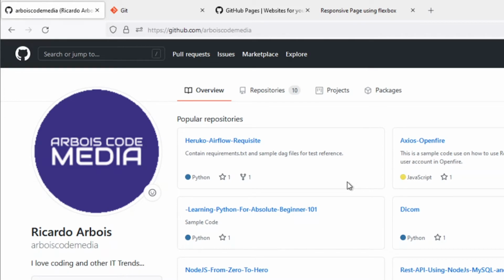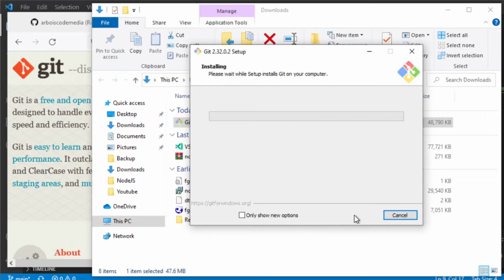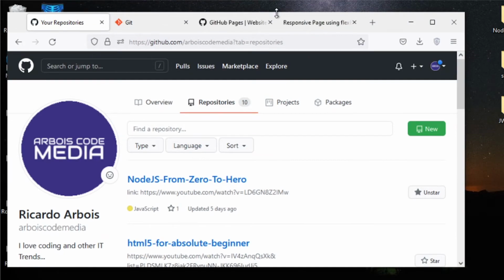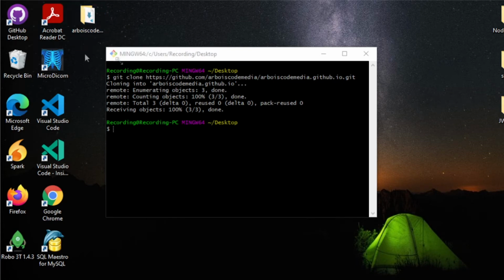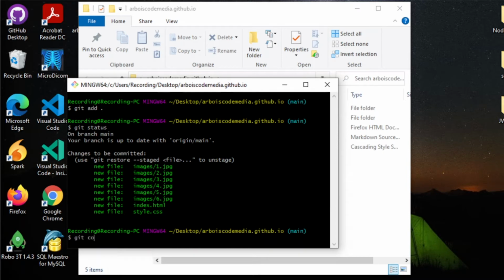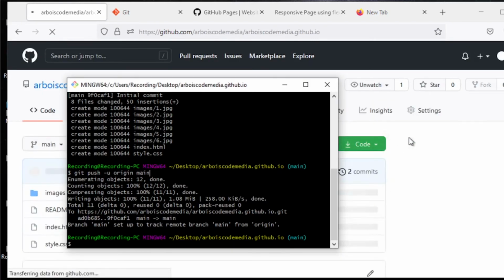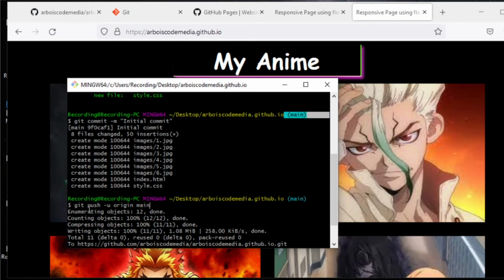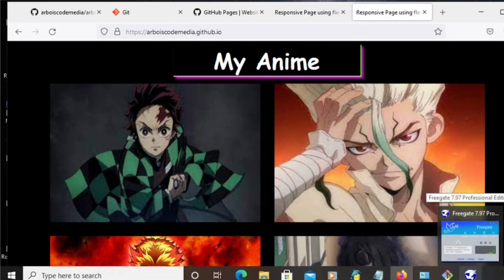Hosting Website For Free With Git And Github.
In these video were going to hosting our static website using git and github for free.

Notes:

Git push error
git config --global http.sslVerify "false"
git config --global --unset-all remote.origin.proxy
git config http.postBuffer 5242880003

Git Registration Locally
git config --global user.name "username"
git config --global user.email "github-email"
git config --global --list